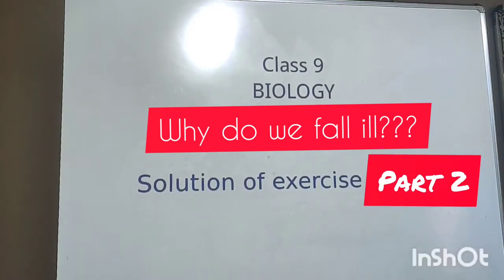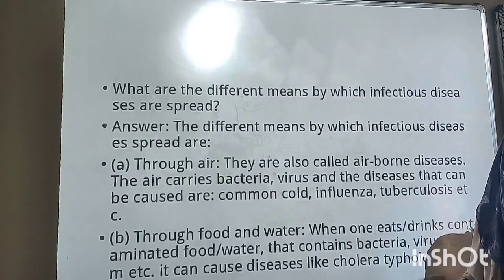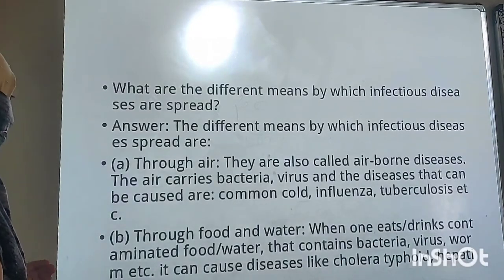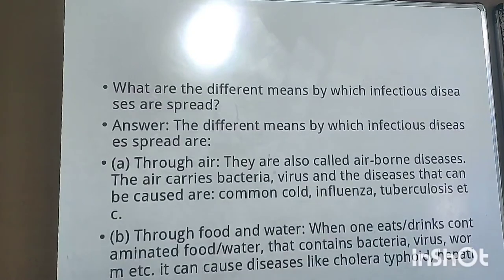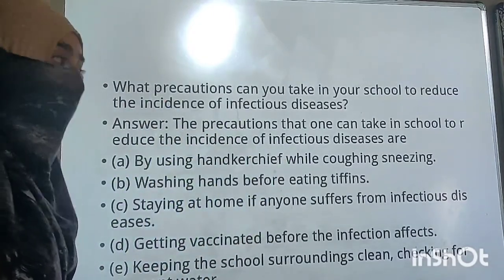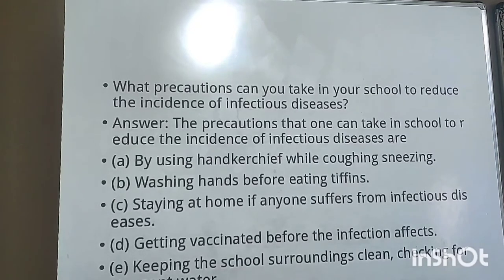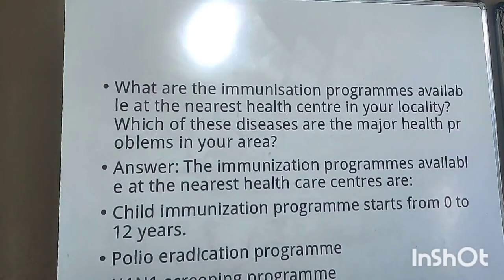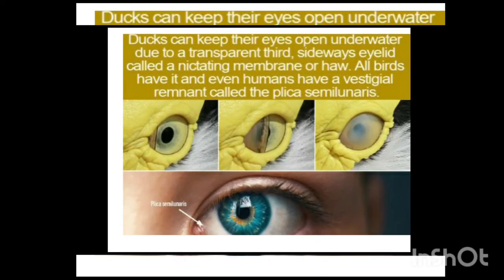class 9 / Biology / why do we fall ill? / solution of exercise part 2/ some interesting facts